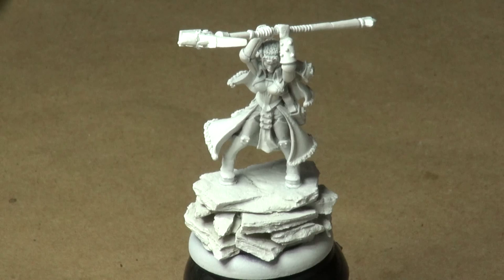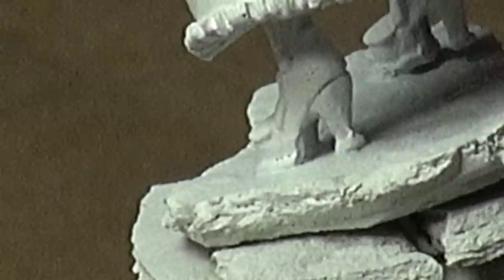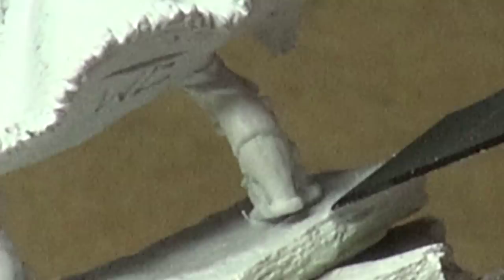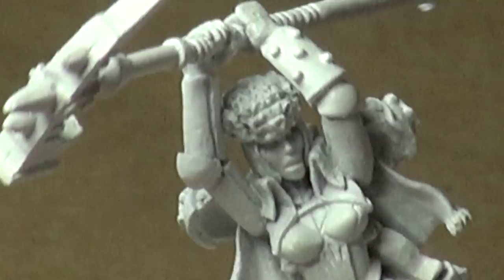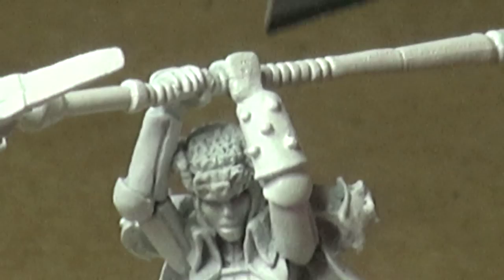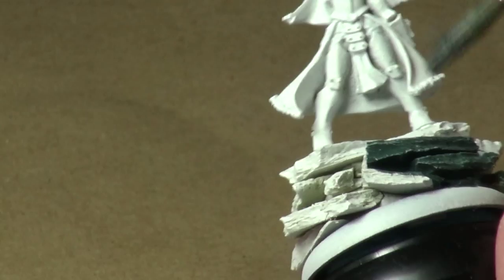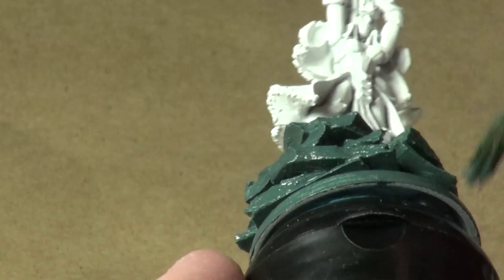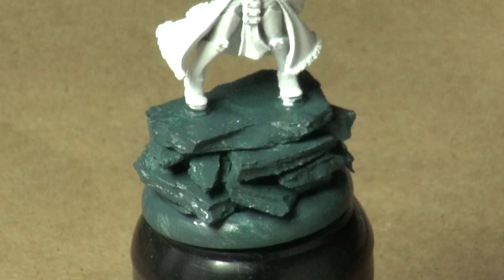Watch Me Work: Kommander Sorscha Kratikoff (Part 1)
A quick walkthrough of one of my favorite Khador miniatures.